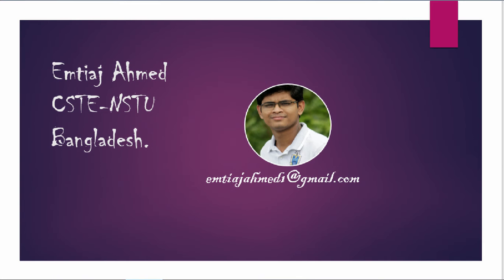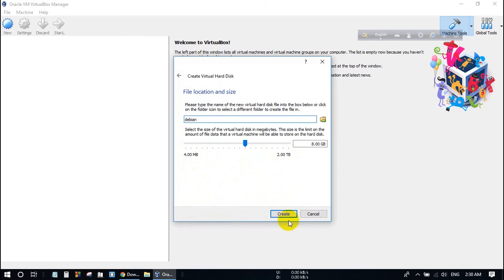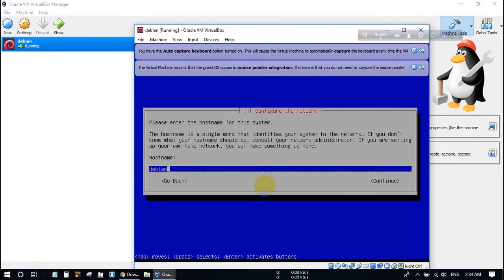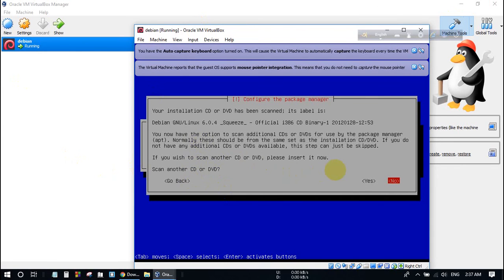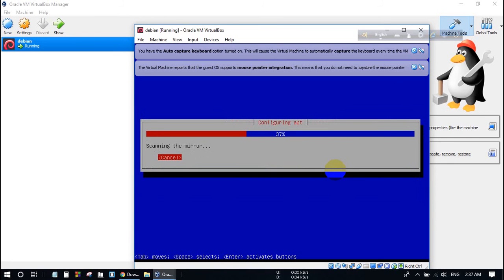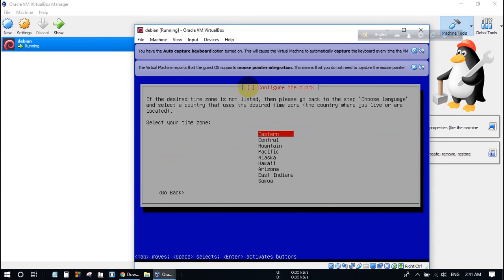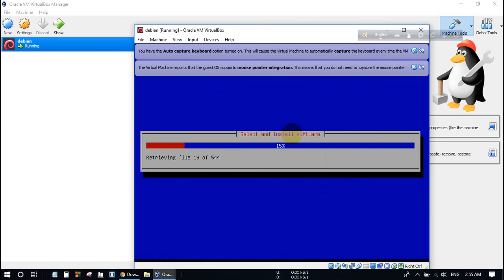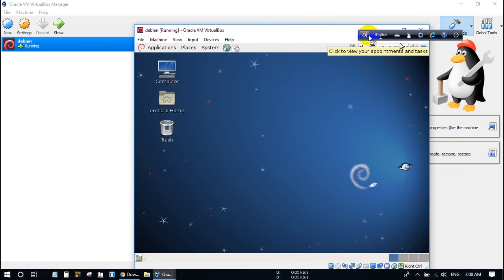Installing an OS in another OS using virtual machine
So, friends, this is Emtiaj from Noakhali Science and Technology University and I am showing you learners how to install Dan OS in another OS using a virtual machine. Hope you will be beneficial with this. happy watching.